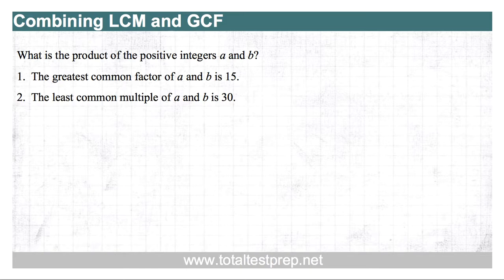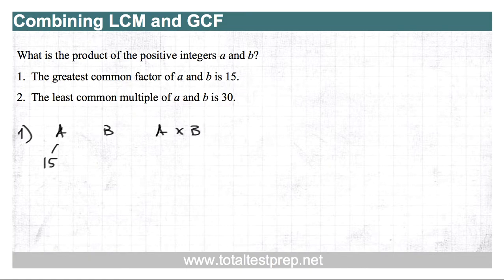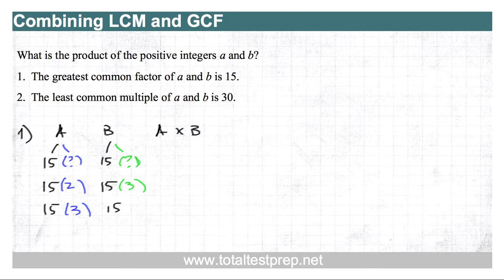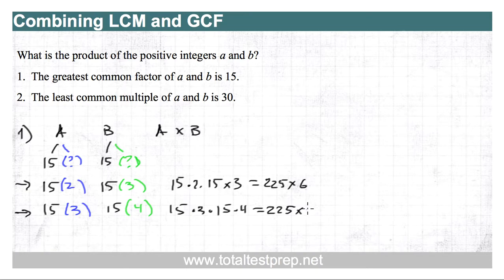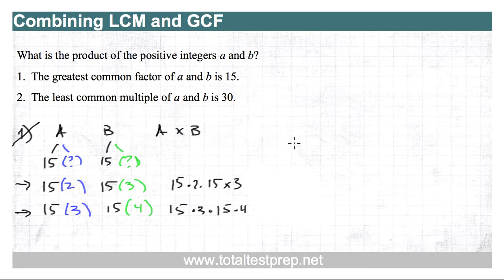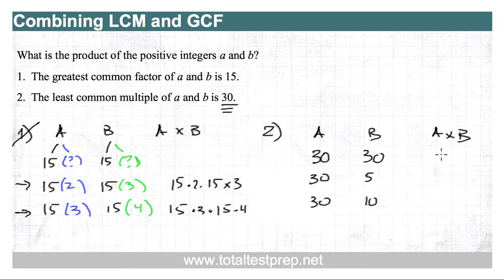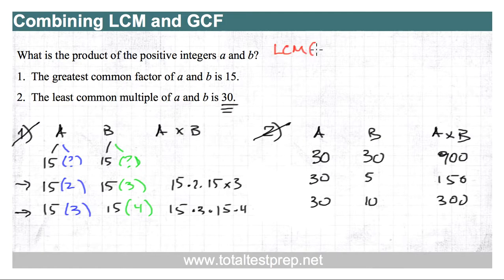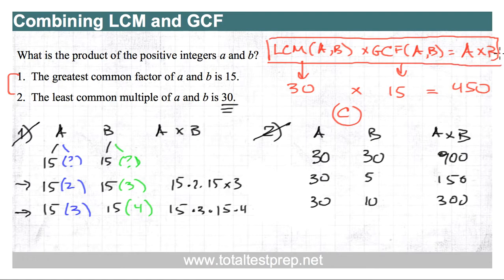GMAT - Combining LCM and GCF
GMAT number properties shortcut for combining the LCM and GCF of two numbers.